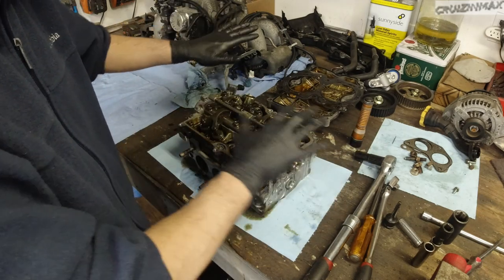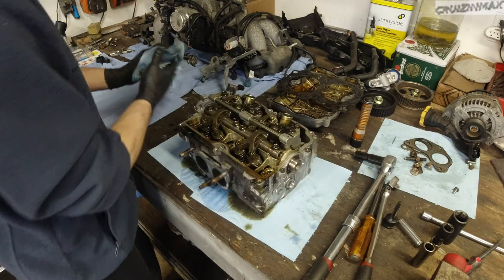Subaru Impreza 2.5L single cam valve removal part 2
2006 Subaru Impreza 2.5L

We continue taking the cylinder head apart, this time its valves.